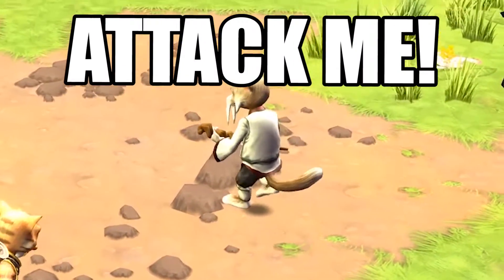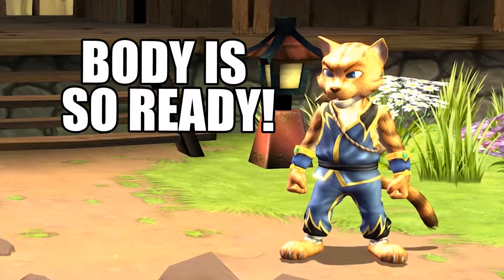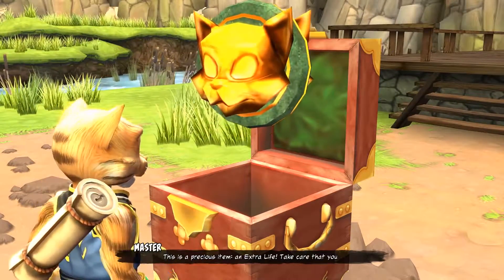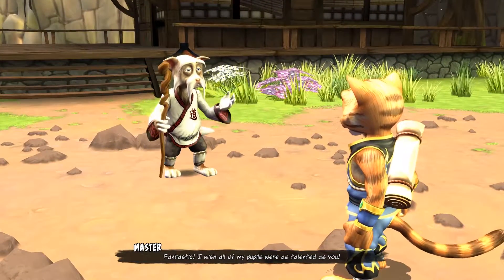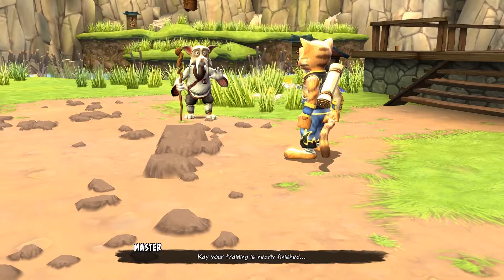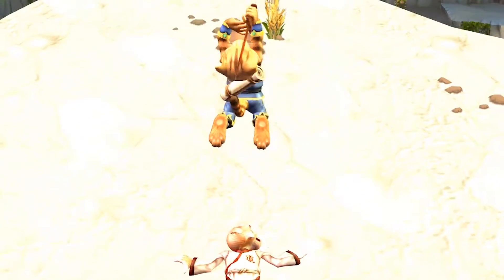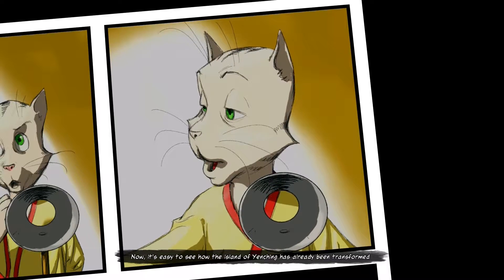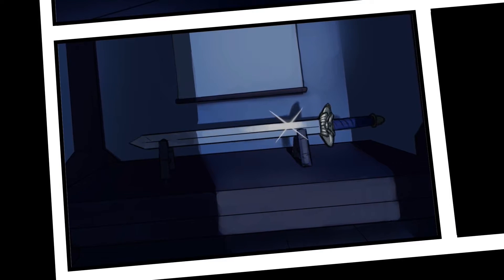Legend of Kay Anniversary : EP 03 - ECH - SpaceCat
Let's continue with our train- THEY'RE SHUTTING US DOWN? SAY WHAT NOW??